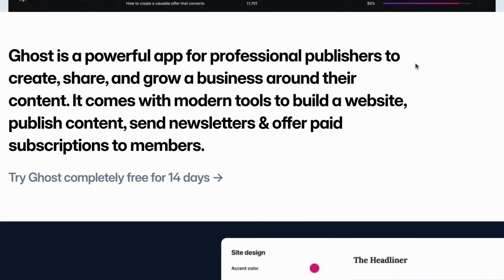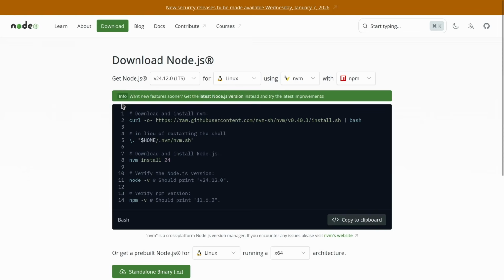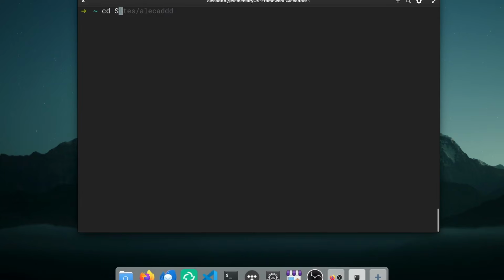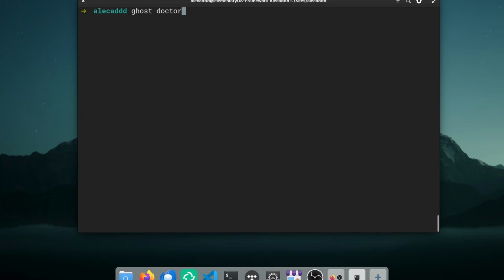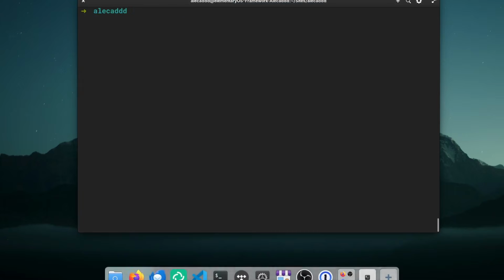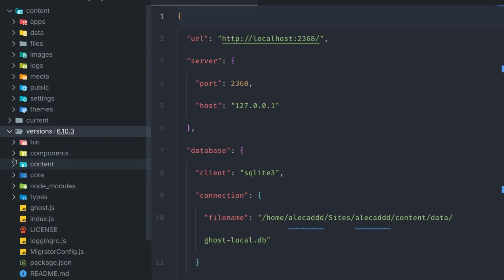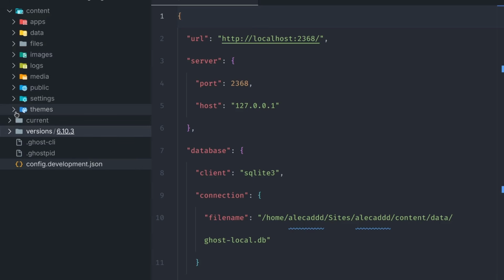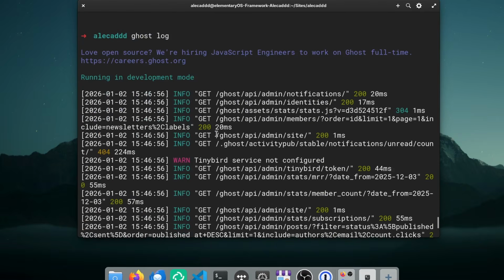Ghost - Theme Development from Scratch - Lesson 1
Learn how to install Ghost locally and start developing a custom theme from scratch.

0:00 Intro
0:25 Developers documentation
0:45 Requirements
1:14 Install NodeJS
1:35 Install the NPM Ghost package
2:02 Unsupported Node version
2:52 Ghost first run
3:25 Ghost folder structure
5:15 Ghost CLI